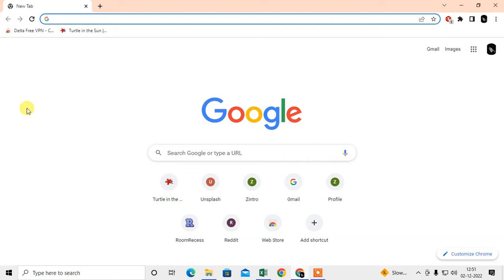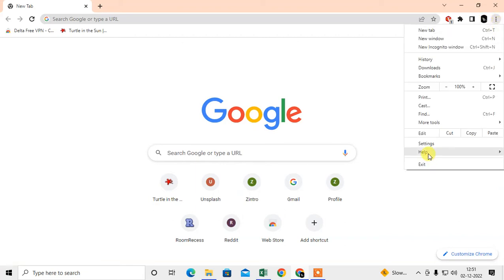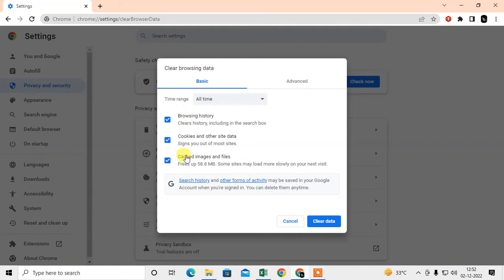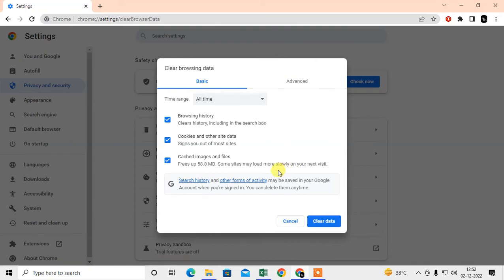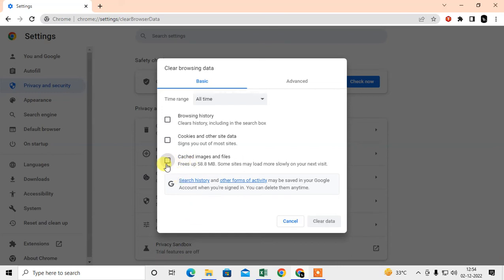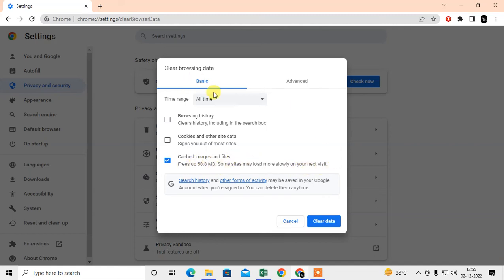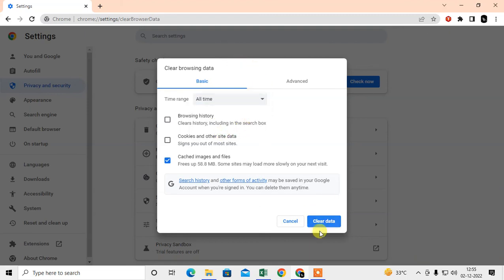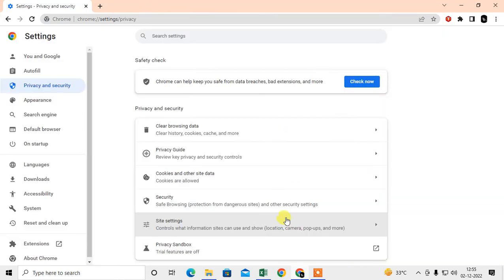How to Clear Chrome Cache Windows 10 | How to Clear Cache on Chrome on Pc?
clear chrome caches on your windows 10! so if your pc and your chrome has caches from website your brows so just follow this tutorial and learn how to clear chrome cache.

clear chrome cache is easy task on windows 10.